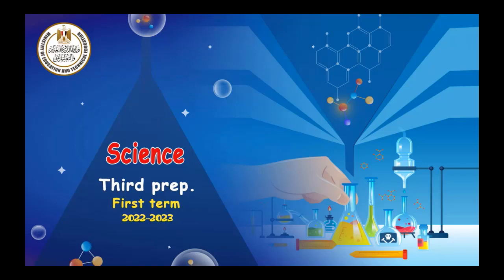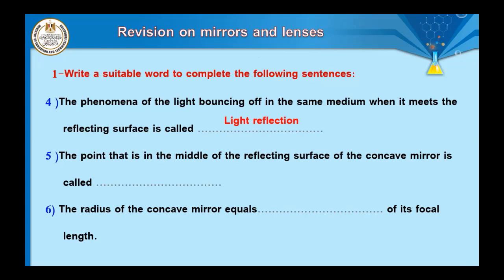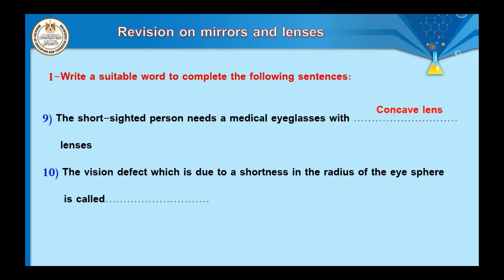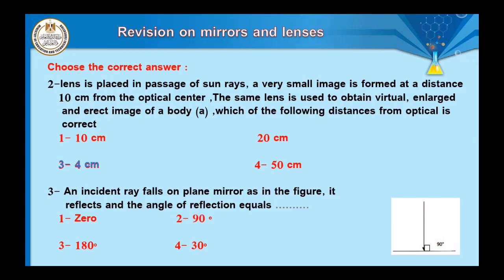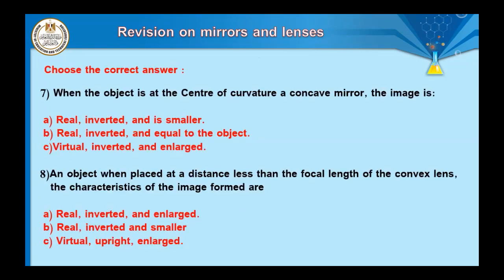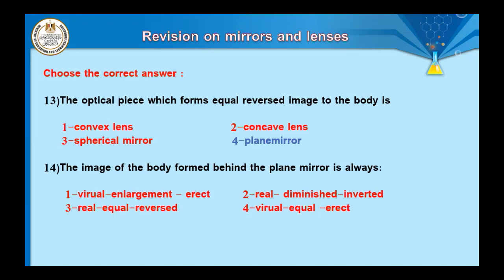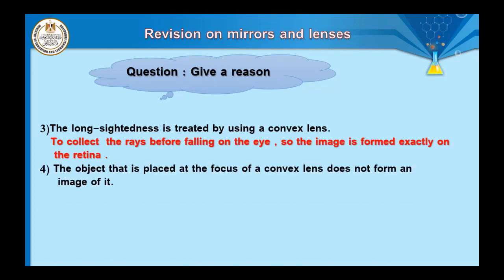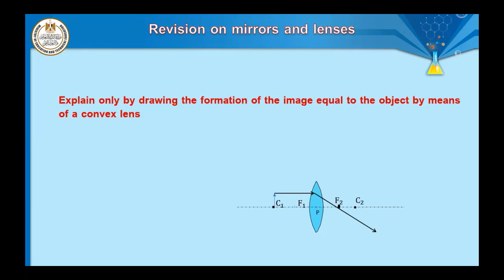science prep 3 revision on mirrors and lenses